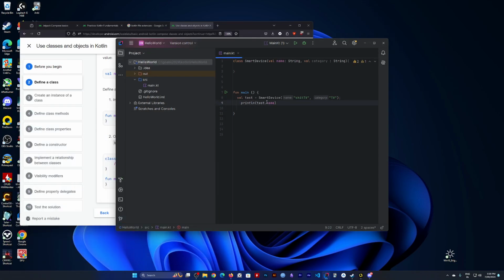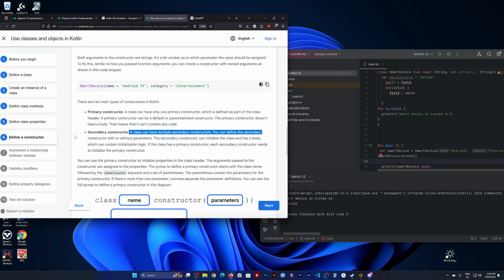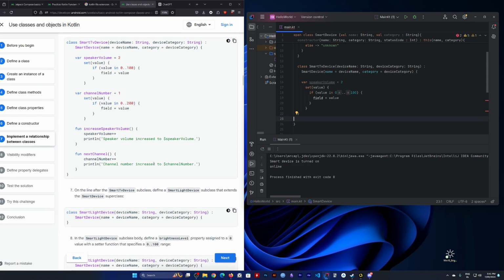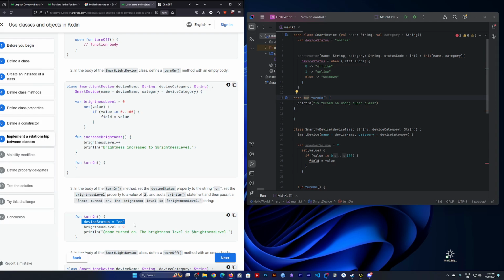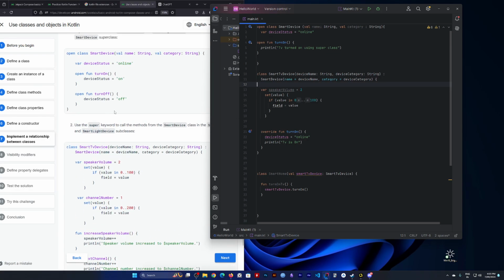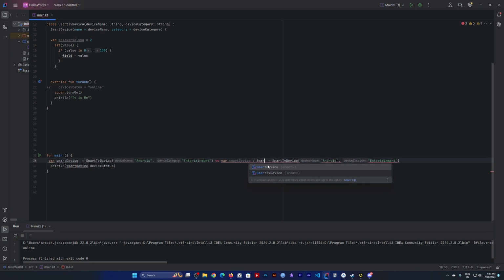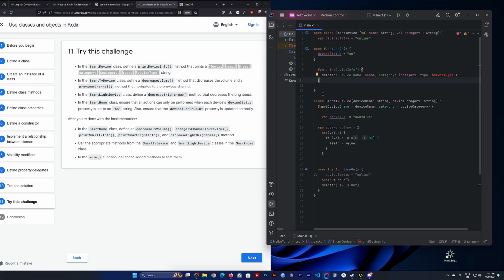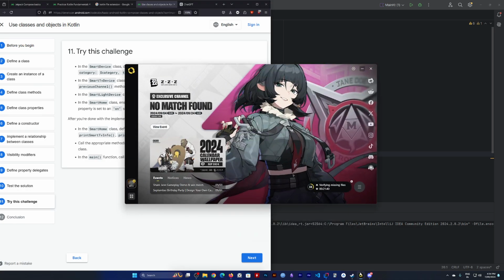Kotlin Vlog Ep. 3 Classes in Kotlin